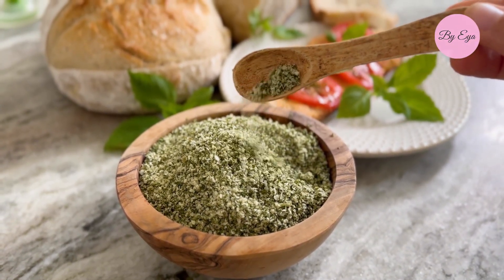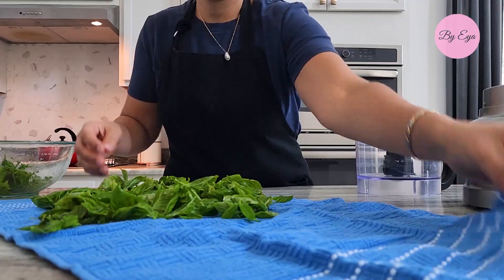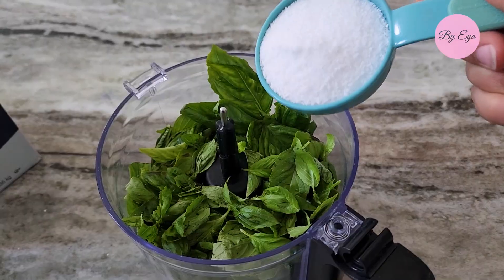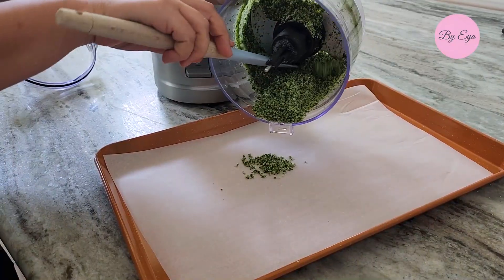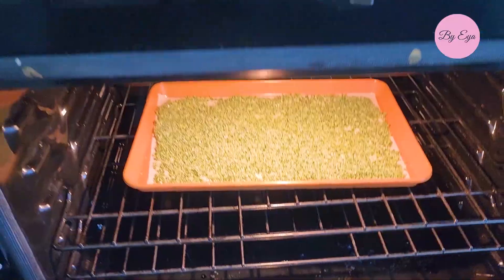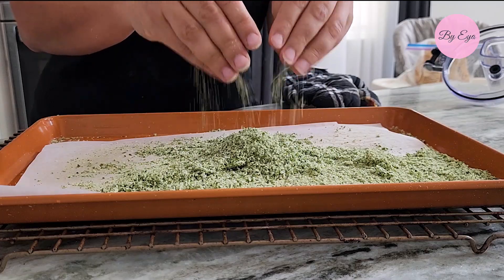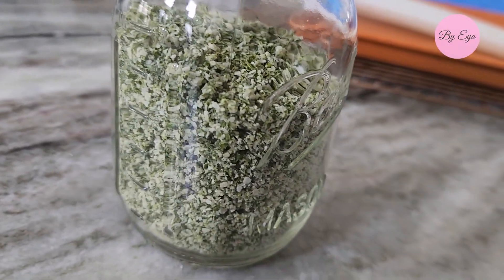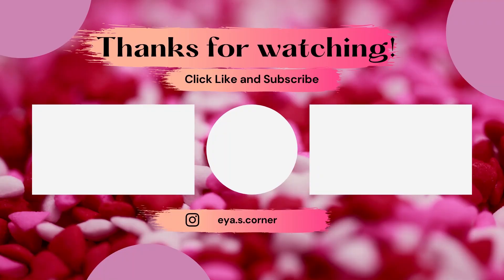2-ingredient spice that will elevate your culinary creations!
Discover the magic of a 2-ingredient spice that will elevate your culinary creations!
In this video, I’ll show you step-by-step how to make your own basil salt, starting with harvesting fresh basil from your garden or local farmer's market.

Sprinkle your homemade basil salt on roasted veggies, meats, salads, and pasta for a burst of flavor! 🌿🍴

basil salt, homemade spice, cooking tips, kitchen hacks, food seasoning, easy recipe, basil harvest, culinary enhancements, DIY spice blend

Salad Spinner